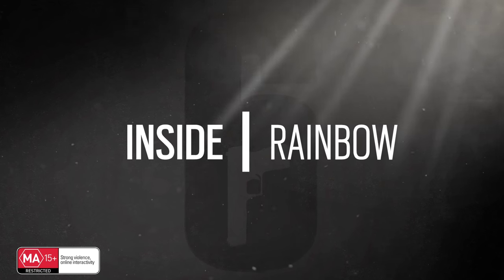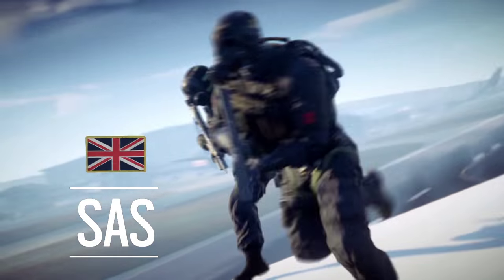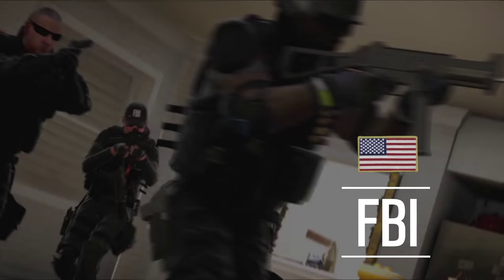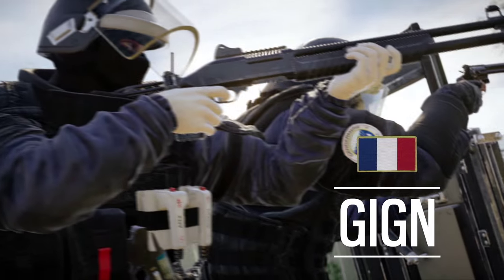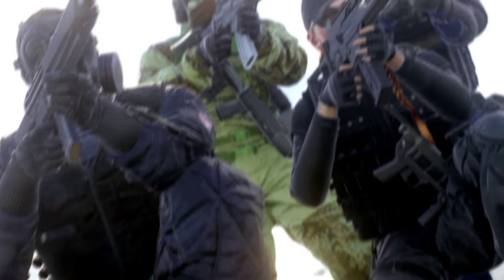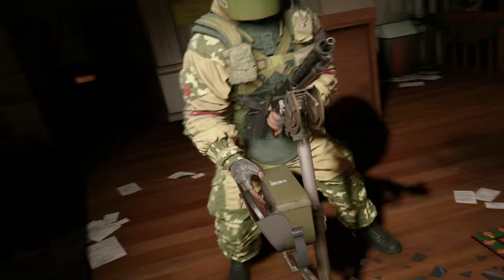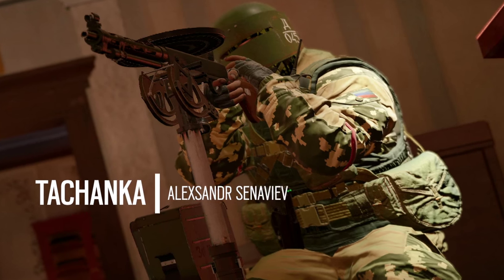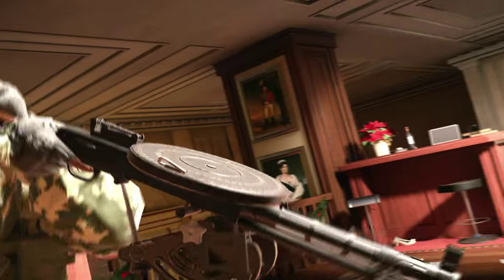Tom Clancy's Rainbow Six Siege - Inside Rainbow #5 – The Spetsnaz Unit [ANZ]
Rainbow is an elite team composed of members of the best Special Forces units from around the globe. In this new episode of Inside Rainbow, we invite you to learn more about the Spetsnaz Siege operators, the Russian counter-terrorism unit. to learn even more about Glaz, Fuze, Kapkan and Tachanka.

About Rainbow Six Siege:
Rainbow Six Siege is an exciting, new approach to the first-person shooter experience that puts tactical combat and masterful destruction at the center of the action. Lead your team of unique, counter-terrorist Rainbow operators through tense and thrilling combat scenarios, and achieve victory through smart preparation and strategic improvisation. Rainbow Six Siege will be available on Xbox One, PlayStation® 4 and PC this fall 2015.

Preorder Now on Uplay shop to get an exclusive numbered Steelbook